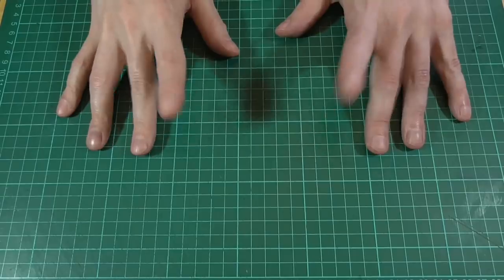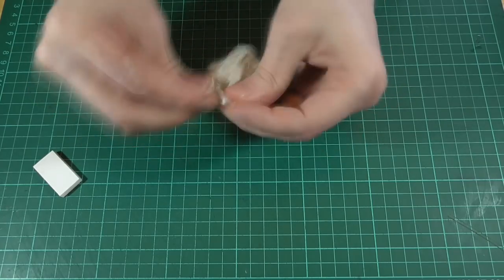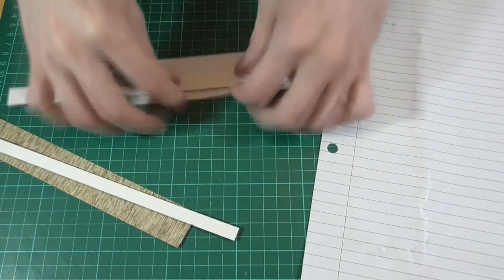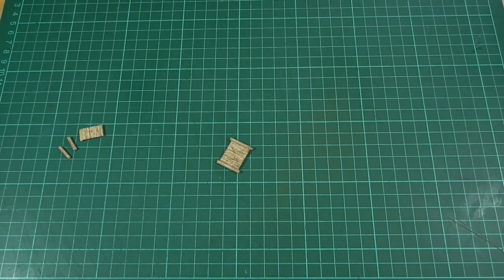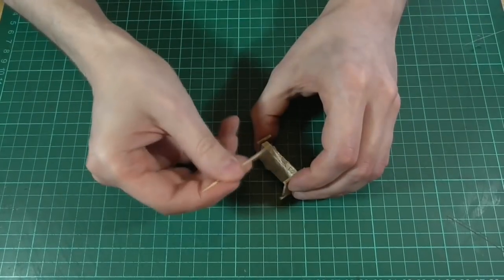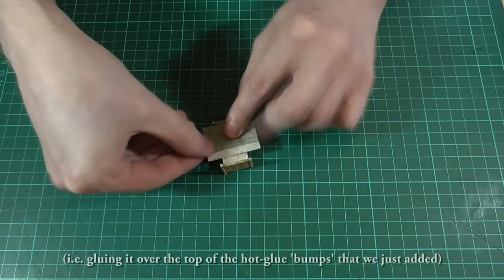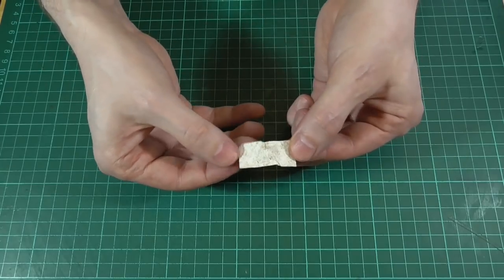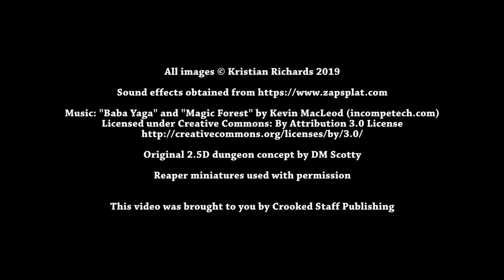Episode 20 : Beds (dungeon terrain)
In this video I'll be making a beds for use with the rest of my print & paste dungeon textures (suitable for use with 28mm miniatures).